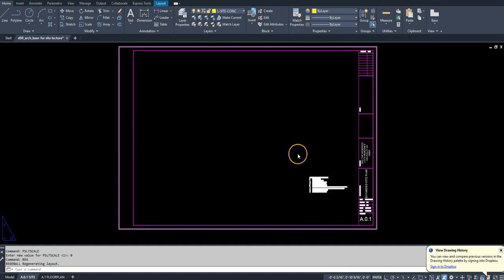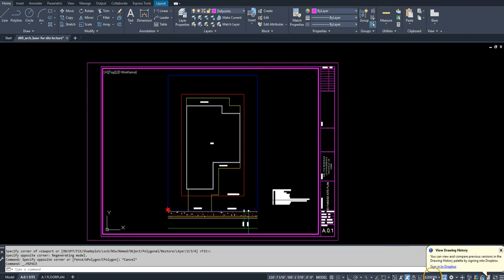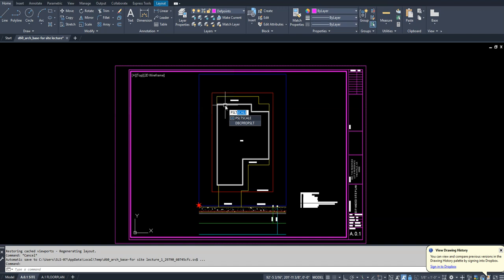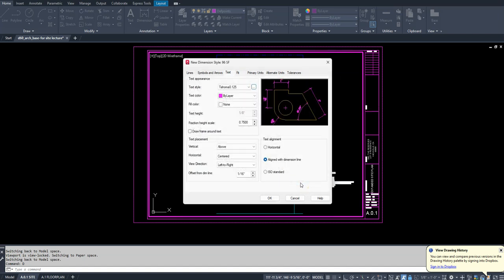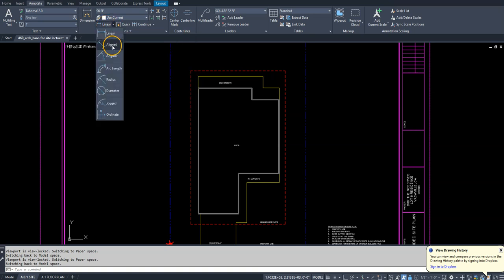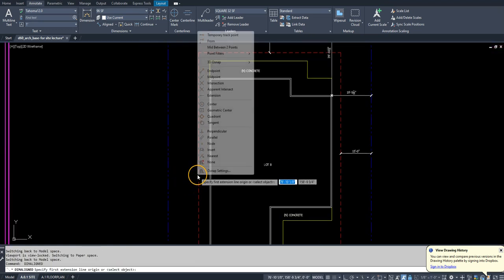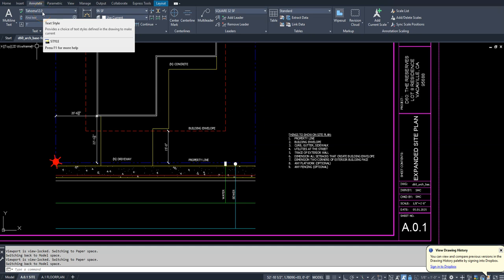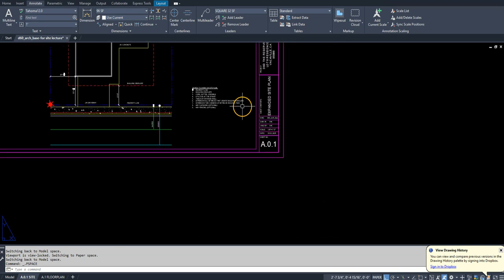8-D60 Drafting the Expanded Site Plan